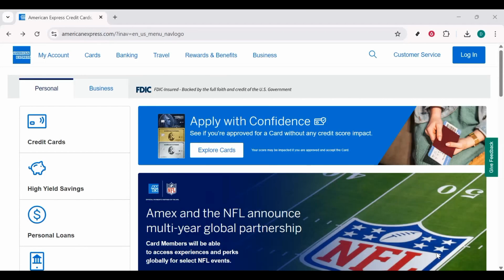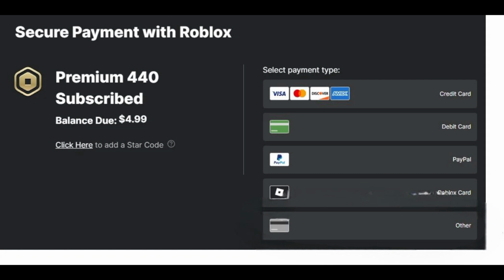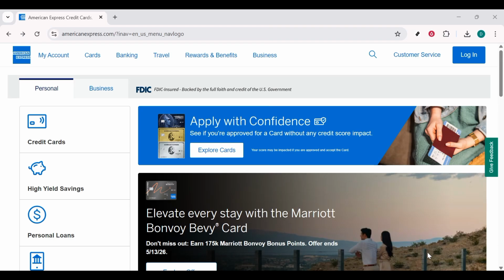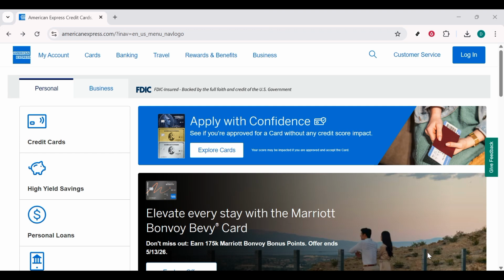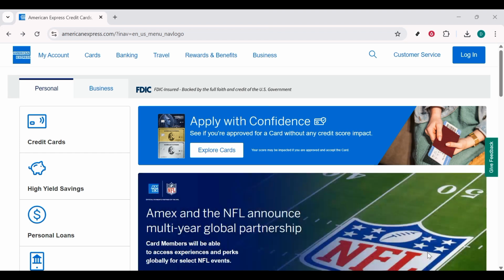HOW TO USE AMERICAN EXPRESS GIFT CARD ON ROBLOX 2026 (STEP BY STEP)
In this comprehensive tutorial, we will guide you through the process of using an American Express gift card on Roblox. This video is designed for Roblox players who want to enhance their gaming experience by learning how to efficiently utilize gift cards for in-game purchases.

By watching this video, you will discover step-by-step instructions on how to redeem your American Express gift card and apply the funds to your Roblox account. Don’t miss out on optimizing your Roblox experience—watch till the end to get the complete guide!